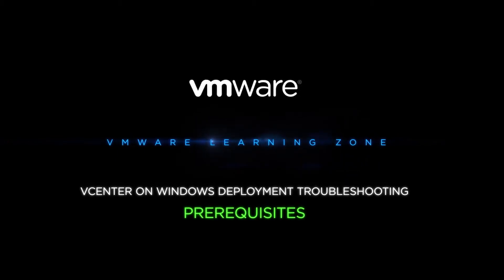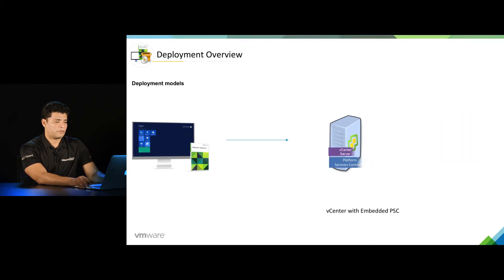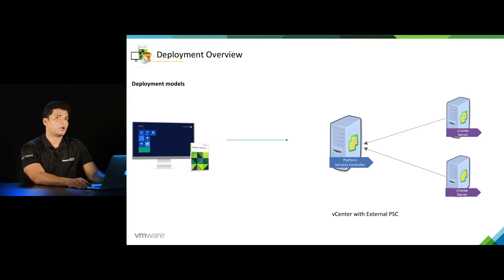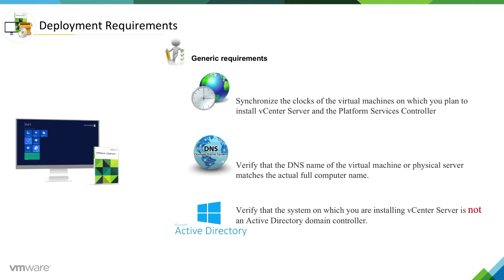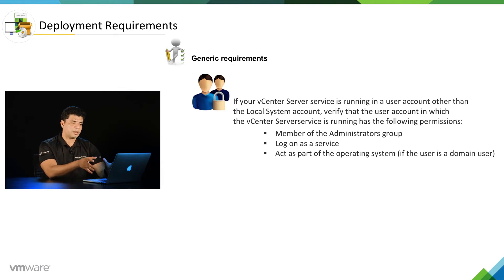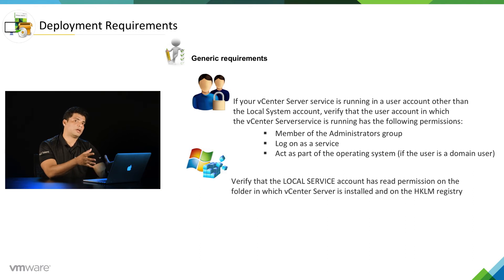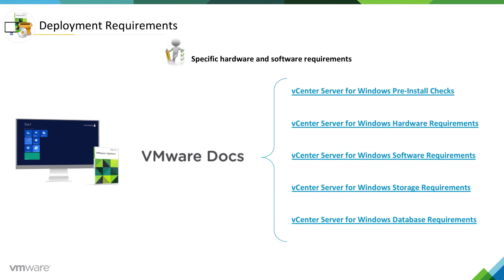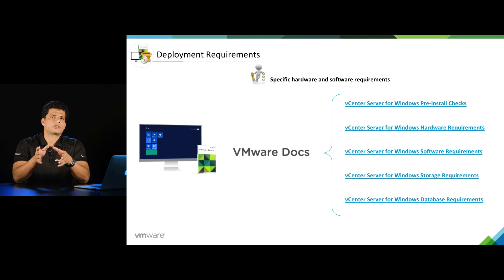vCenter on Windows Deployment - Prerequisite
In this video we will discuss generic vCenter on Windows deployment requirement, we will also provide you links for the right documents from VMware.